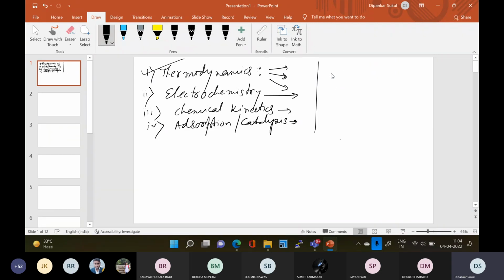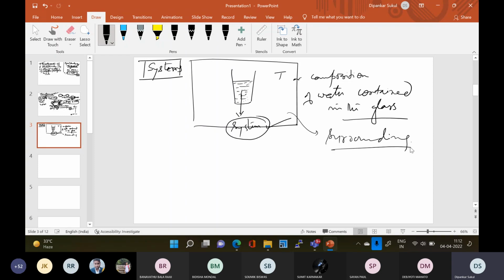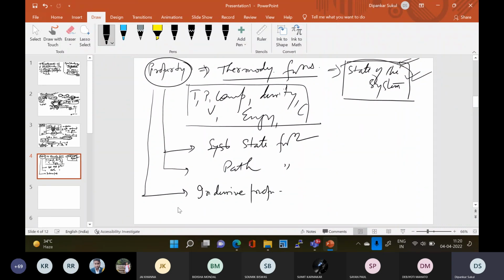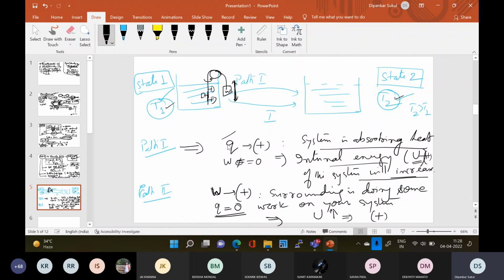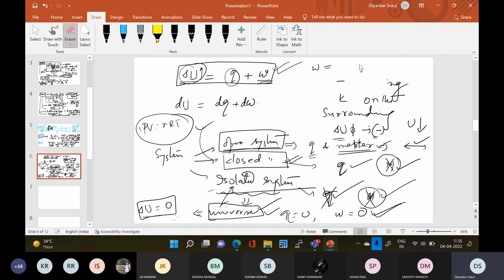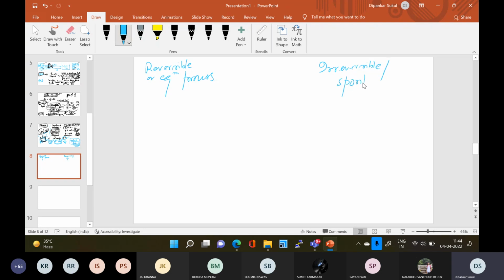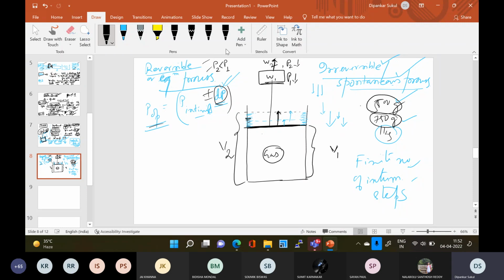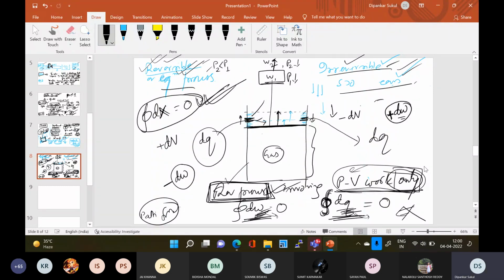Thermodynamics || Lecture 1 || Engineering Chemistry || Physical Chemistry || NIT Durgapur 🔥🔥🔥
Lecture 1 || Physical Chemistry Lecture 1 || Engineering Chemistry CYC01🔥 || Date: 2022/04/04 || Dipankar Sukul Sir

Search By:
1st year
1st semester
Engineering
Nit
nit
Dgp
dgp
durgapur
engineering chemistry thermodynamics

engineering chemistry 1st year thermodynamics

engineering chemistry molecular orbital theory

engineering chemistry 1st semester thermodynamics

engineering chemistry crystal field theory

thermochemistry engineering chemistry

physical chemistry engineering

engineering chemistry molecular structure and theories of bonding

engineering chemistry thermodynamics

thermochemistry engineering chemistry